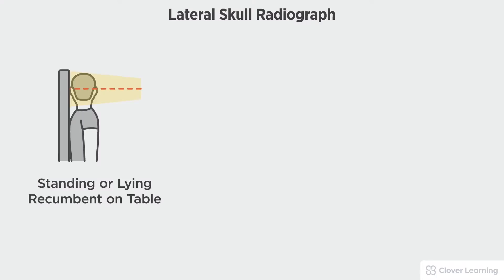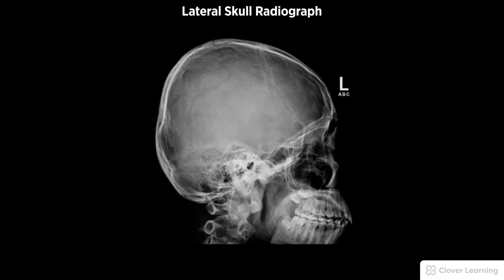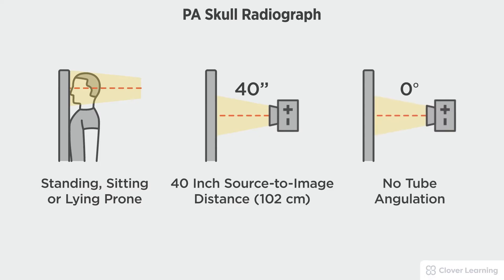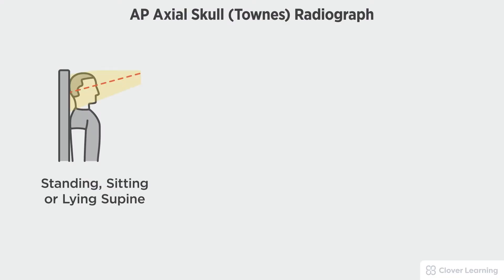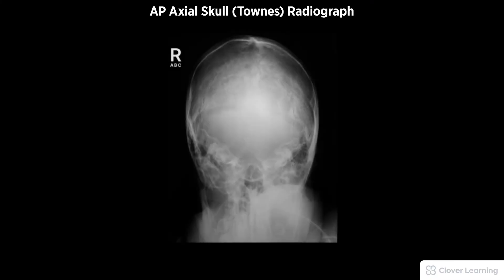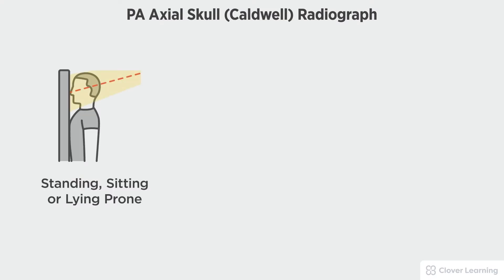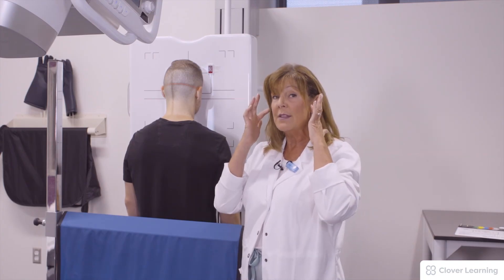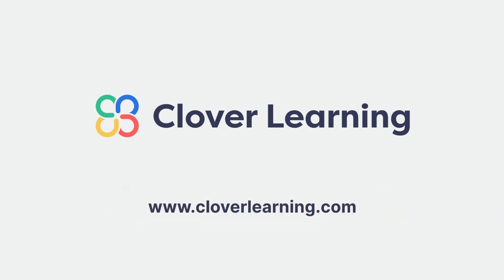Routine Skull Series - Radiography Positioning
➡️ LESSON DESCRIPTION: This video's objective is to provide detailed instructions for taking routine skull radiographs. Radiographic positioning included in this video are the lateral, posteroanterior (PA), posteroanterior (PA) axial (Caldwell), and anteroposterior axial (Townes) skull. Discuss radiographic techniques using anatomic and projection terminology for the lateral, posteroanterior (PA), posteroanterior (PA) axial (Caldwell), and anteroposterior axial (Townes) skull radiographs. *Apply patient positioning techniques for common skull radiographs. *List and identify the central ray location, image receptor (IR) size, marker placement, and image receptor placement. *Explain radiographic equipment manipulation for required radiographic examinations. *Describe procedural considerations for required radiographic examinations. *Discuss the relevance of the pathology of radiographic procedures. *Explain the rationale for each projection. *Describe the positioning used to visualize anatomic structures.

0:00 Introduction
1:10 Lateral Skull Radiograph
2:40 PA Skull Radiograph
4:30 AP Axial Skull (Townes) Radiograph
5:08 PA Axial Skull (Caldwell) Radiograph